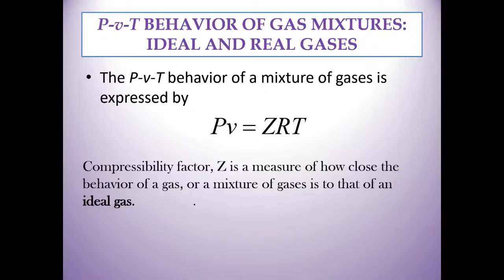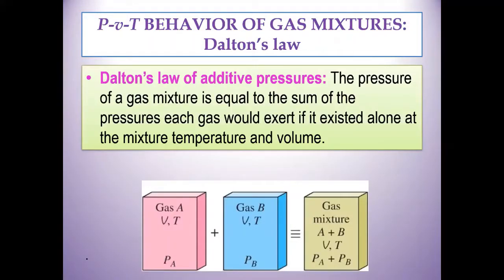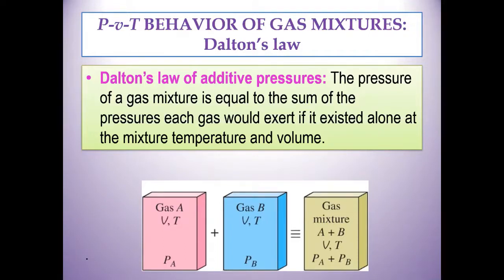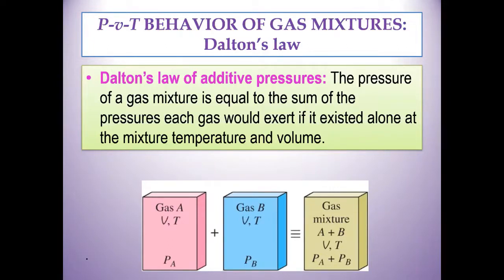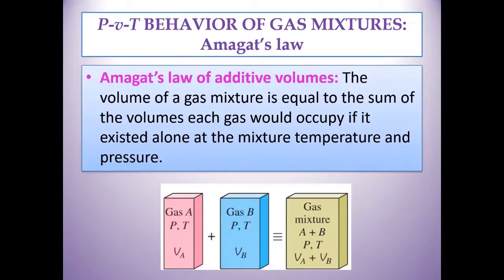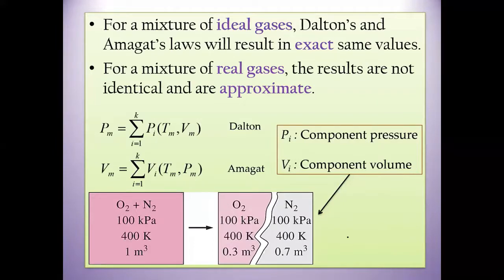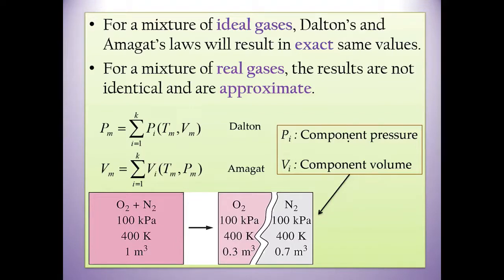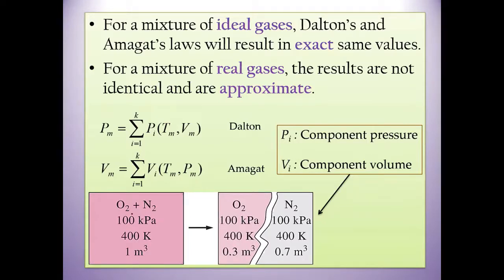Thermodynamics Gas mixtures Part 3